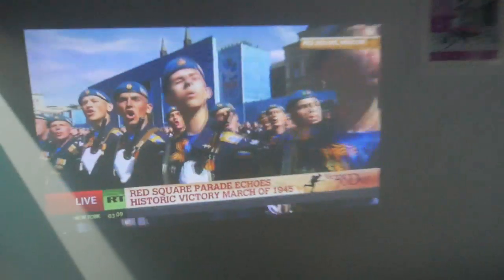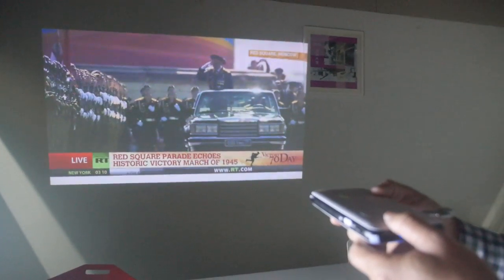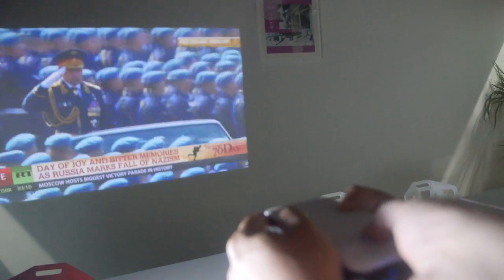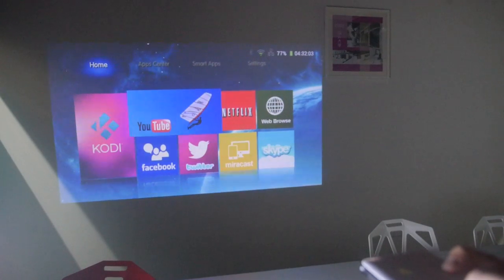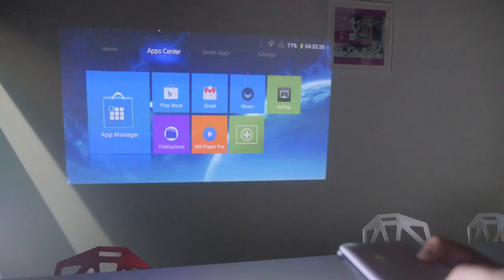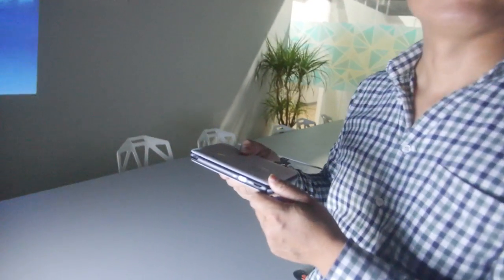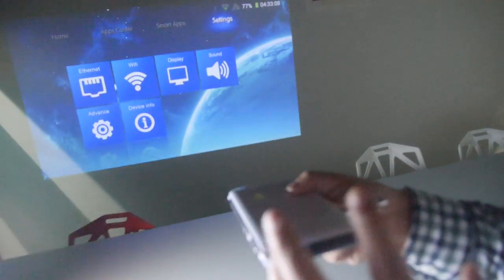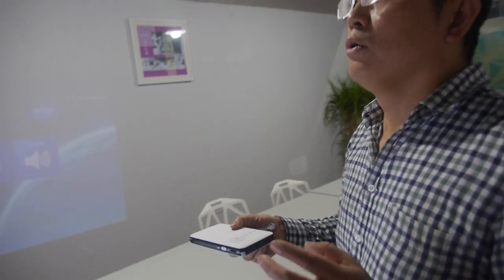Unuiga $139 PICO Smart Projector DLP 50-lumens RK3128 Android4.4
Unuiga shows their PICO TI DLP 50-lumens smart projector powered by Rockchip 3128 Quad-core ARM Cortex-A7, runs Android 4.4, with 1GB RAM, 8GB Flash and 2*USB port, battery life up to 3 hours by movie playback, price at $139 for over 100pcs bulk order.
Distributors can contact Unuiga here:
Steven Ching
Managing Director